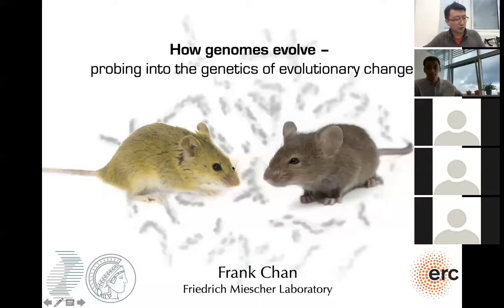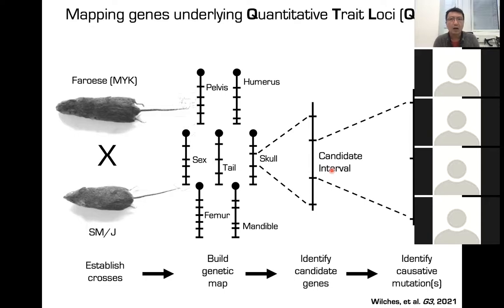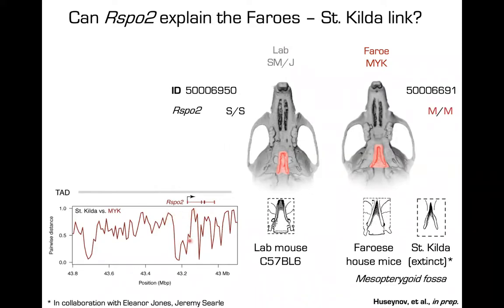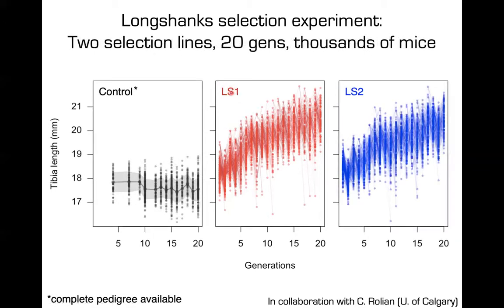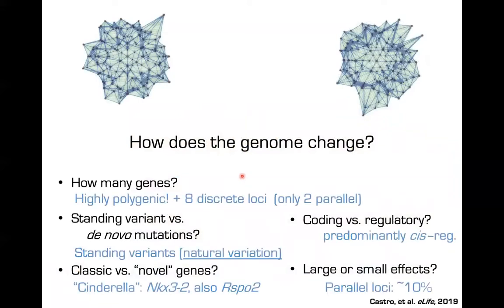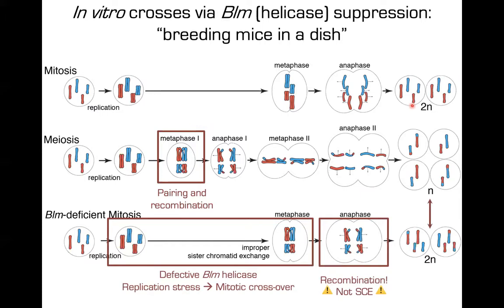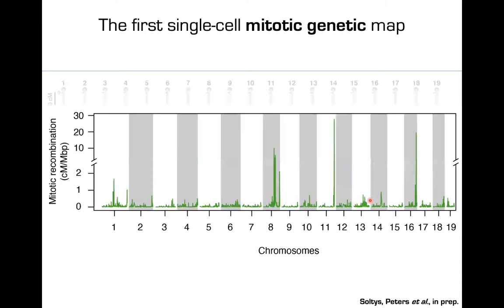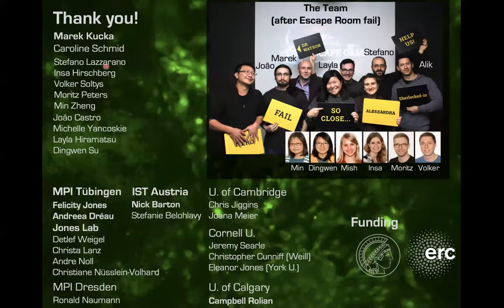Distinguished Speaker Seminar Series, part 2: how genomes evolve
How genomes evolve - probing into the genetics of evolutionary change
Presenter: Dr. Frank Chan, Friedrich Miescher Laboratory of the Max Planck Society

Abstract: How does the genome work? How does the genome change? How do organisms and species adapt and evolve? These are central questions in biology and evolution. Yet studying how genomes actually evolve remains a tall challenge, because evolutionary changes may take time to accrue; actual adaptive mutations can be rare; and worse, since beneficial mutations "sweep" and fix in a population, the very mutations that selection acts on may no longer segregate and thus are not “mappable”, no matter how large the population panel is. Therefore, studying the genetics of evolutionary change requires unique experimental approaches both within, and across populations and species. I will discuss our group’s approach to tackling this problem, and how our experimental setups help us find the genes and dissect the mechanisms underlying evolutionary change. Among other things, I will discuss island mice, "Longshanks" selection experiments and single-cell genetic mapping in interspecific hybrid stem cells. I will end by highlighting major challenges still facing the field, and our proposed approaches to understanding how the genome evolves.